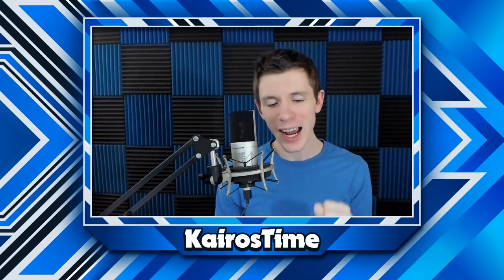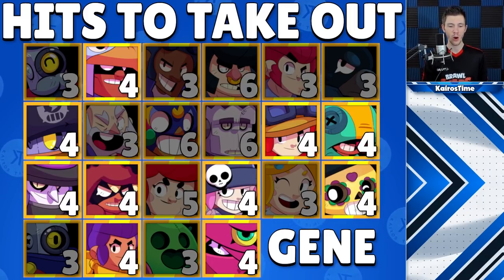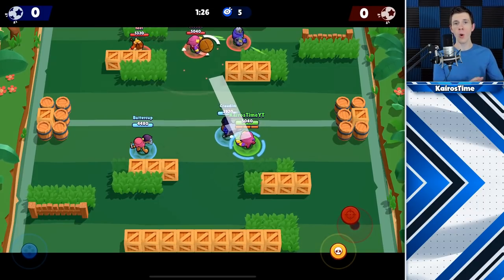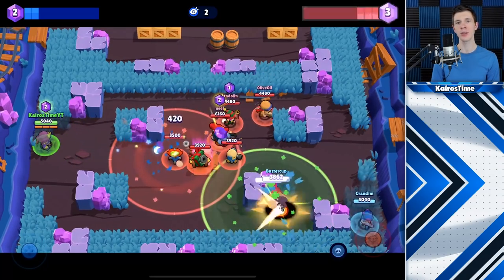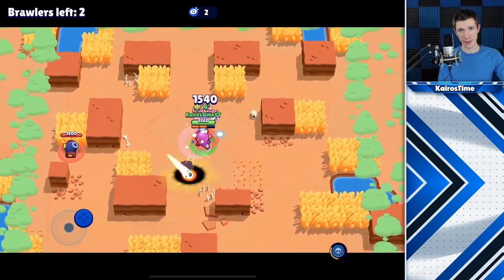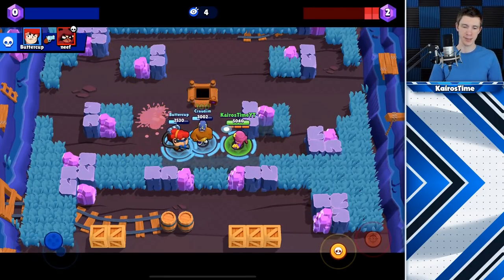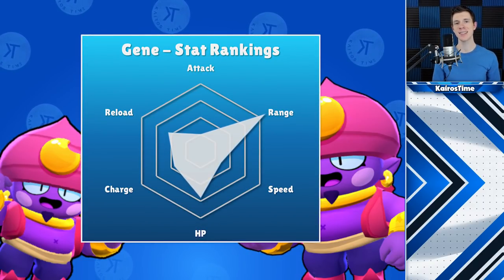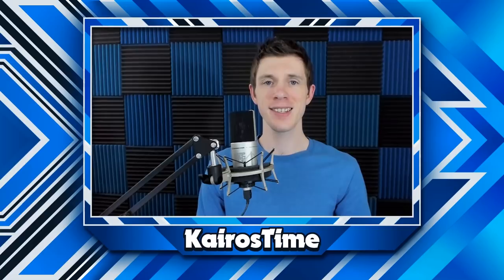Hidden Gene Mechanics & Stats Breakdown! | INCREASE Super Range!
Gene Mechanics & Stats | KairosTime - Brawl Stars

Today we're going to take a look at Gene's mechanics and talk about ALL the Mechanics and Stats regarding Gene! We'll also compare him to all of the other brawlers so you can tell if he's really as strong as I say he is!

EPIC SUPPORT!

Silver Tier Supporter(s):
- evilQD

Executive Producer(s):
- MathBandit

SOCIAL MEDIA!